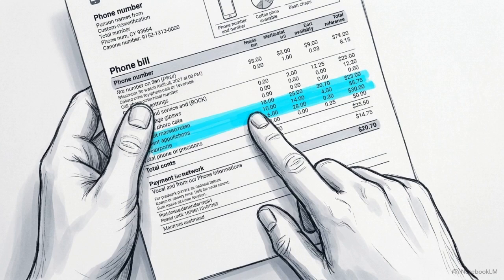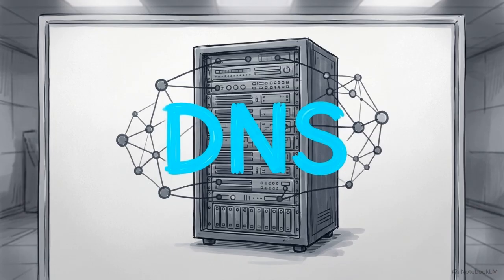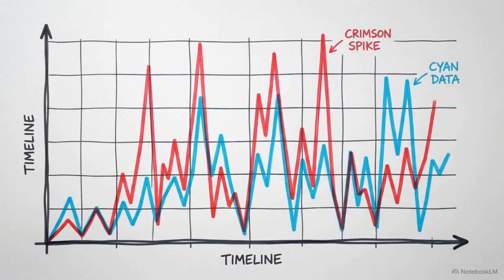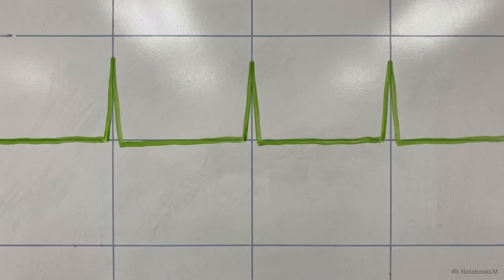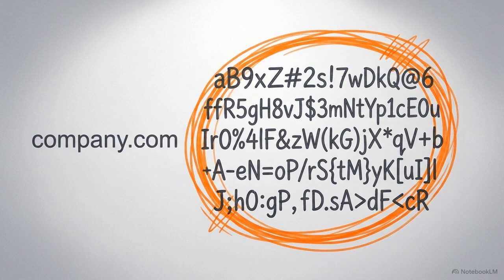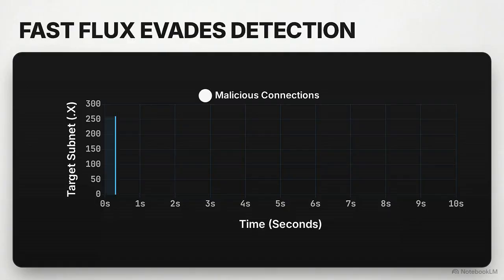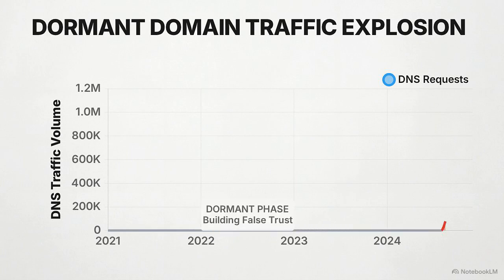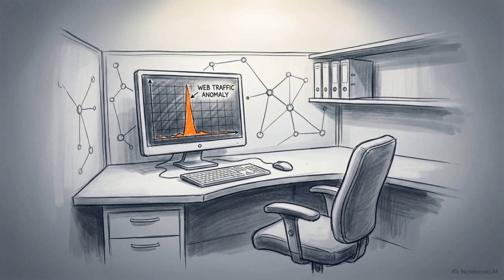The Visual Footprints of Hackers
This text explains how cybersecurity experts use DNS traffic analysis to identify malicious behavior through specific visual patterns. The author describes various attack signatures, such as periodic Trojan communications, data theft through random subdomains, and the constant rotation of IP addresses to evade blocking. It also explains how the use of old domains or fraud sites generates spikes in activity that reveal the presence of an active threat. To process this volume of information, specialists use artificial intelligence tools that transform raw data into understandable graphs. Ultimately, this methodology makes it possible to visually detect and block attacks before a critical information leak occurs.